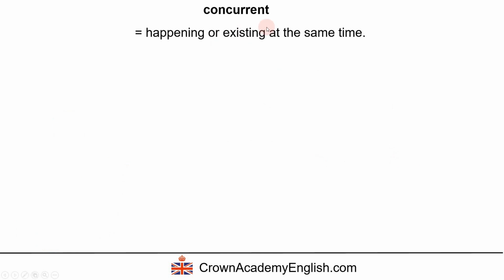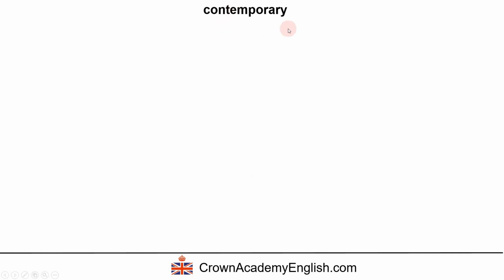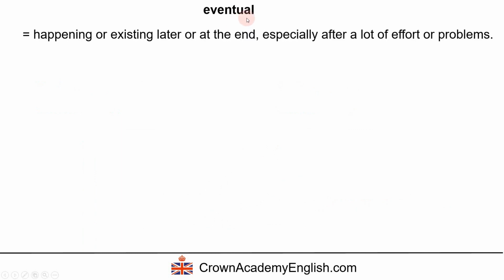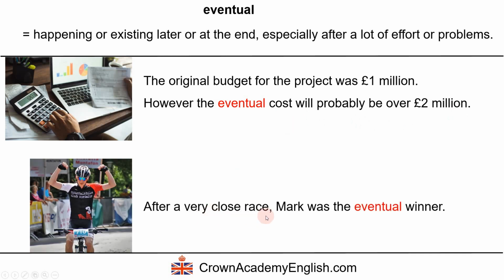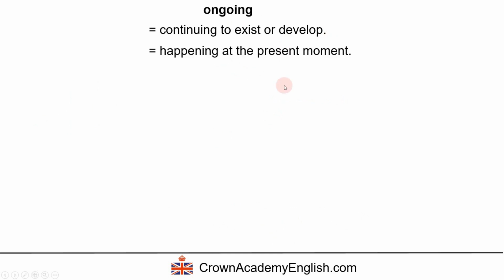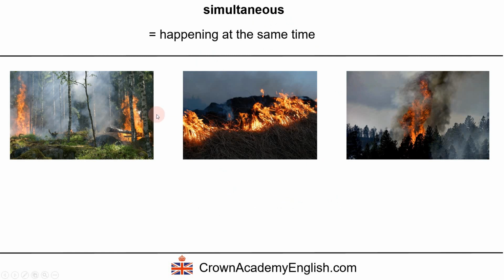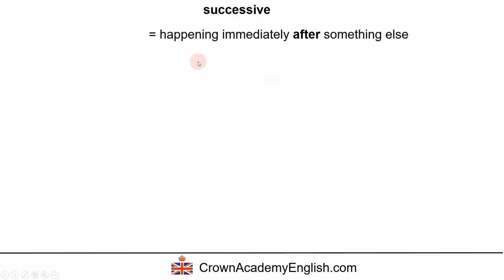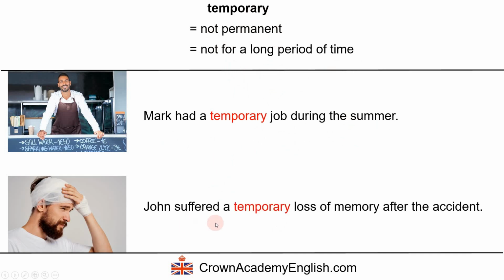9 ADJECTIVES related to TIME - Advanced English vocabulary lesson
Learn 9 adjectives related to time in this advanced English vocabulary lesson.

These words are often used in academic English and we also often see / hear them in news stories

Andrew,
Crown Academy of English

Photo credits:
"Author Martin Amis at the 2014 Texas Book Festival."